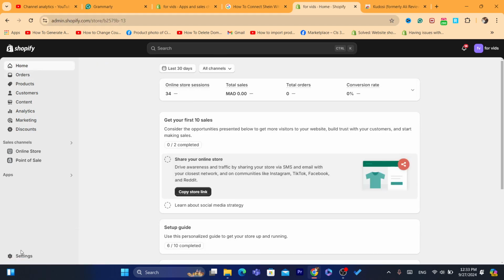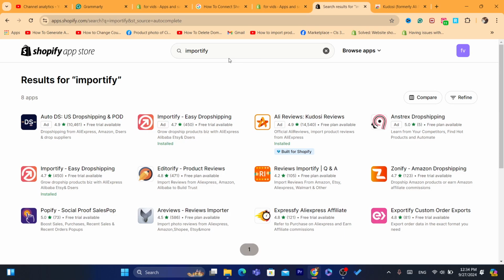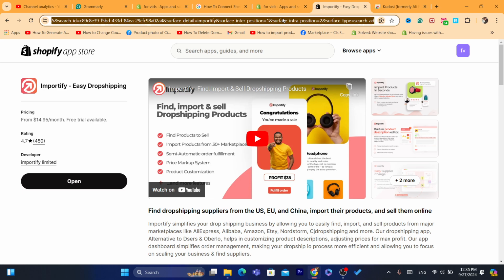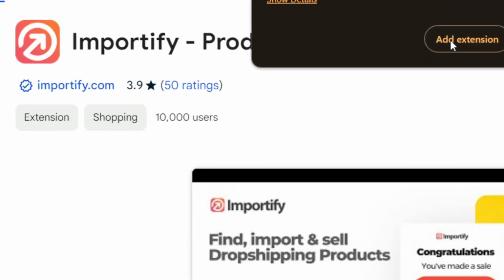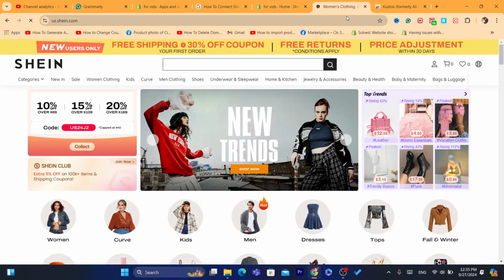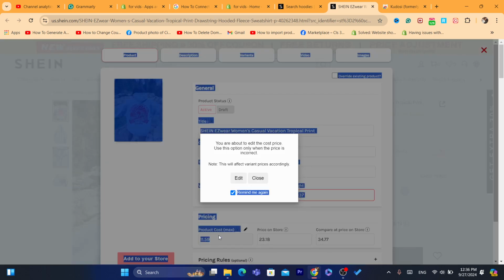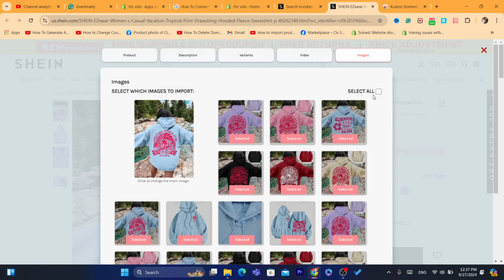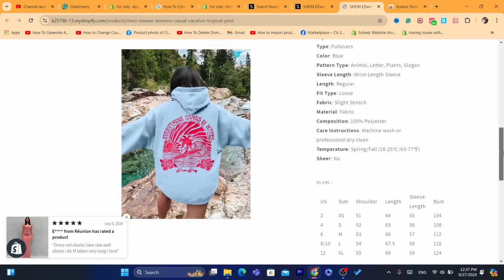How to Import Shein Products to Shopify and Connect for Dropshipping in 2026 | Easy Guide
Discover how to import Shein products to your Shopify store and connect for dropshipping in 2024. In this step-by-step guide, I’ll show you how to easily import Shein products, then seamlessly integrate them with your Shopify store. Perfect for anyone looking to expand their dropshipping business with Shein’s trendy, affordable products.

Key topics covered:

How to import Shein products into Shopify
Step-by-step guide to connecting Shein with Shopify for dropshipping
Managing and pricing Shein products in Shopify
Tips for successfully running a Shein dropshipping store in 2024
Expand your Shopify store’s product range with Shein today!